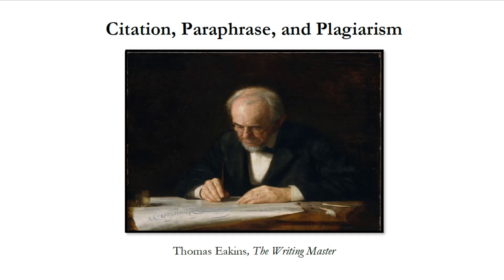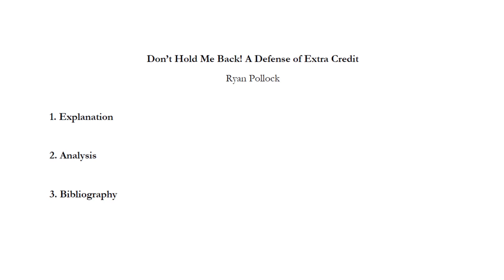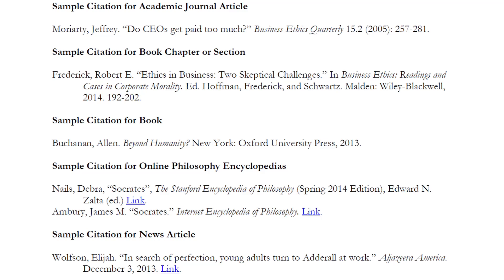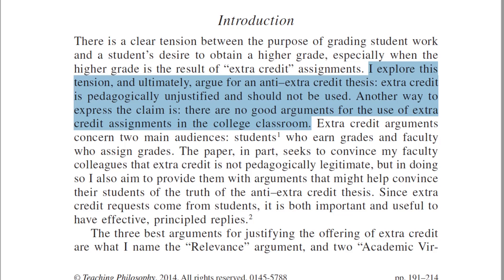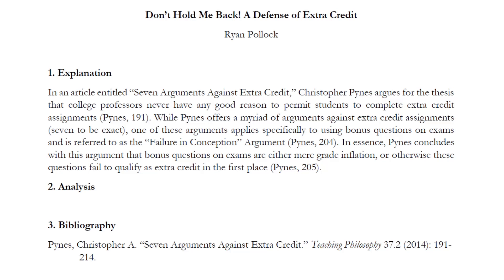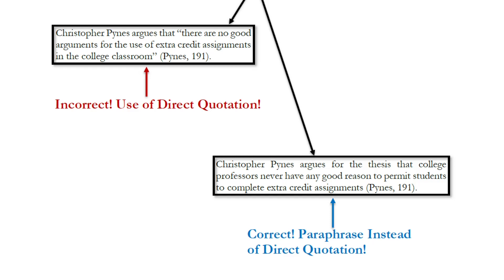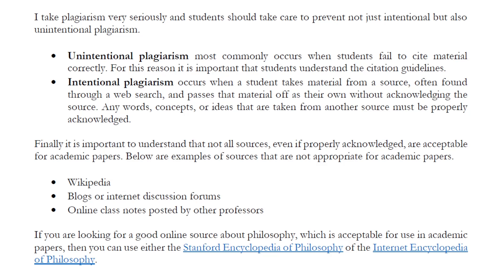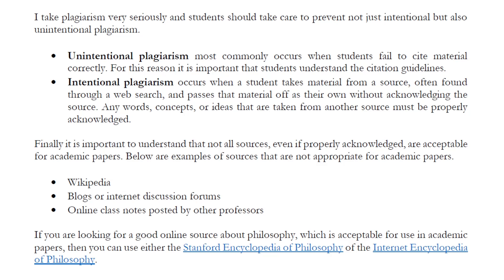PHIL 1301 Citation, Paraphrase, and Plagiarism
In this video we continue our discussion of the guidelines and requirements for the response paper assignment. Specifically, we will be concerned here with a variety of technical issues having to do with the proper use of outside sources and how to cite them correctly, the need for in-text citations, some discussion about paraphrasing an author’s work, and some points about plagiarism.

0:00 – Introduction
0:50 – The Bibliography Section
4:11 – Citation and Paraphrase
12:21 – Plagiarism and Improper Sources
16:11 – The Grading Rubric